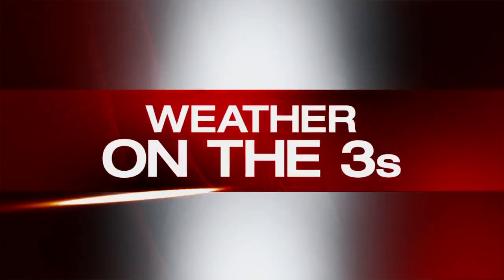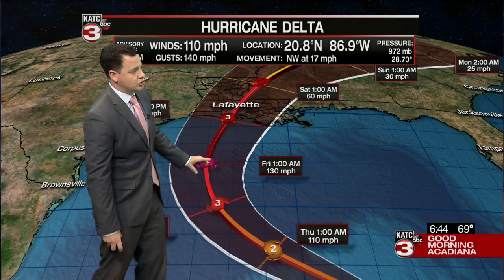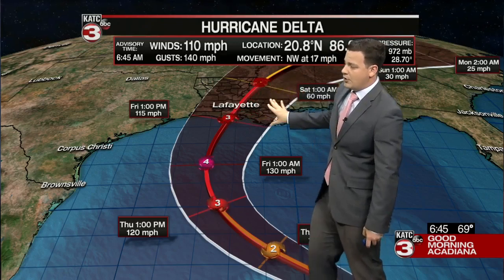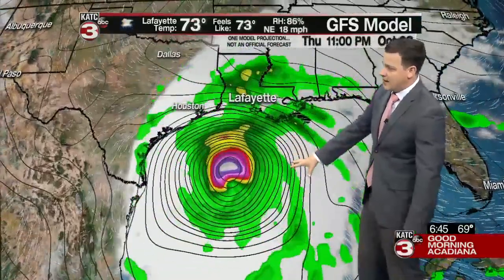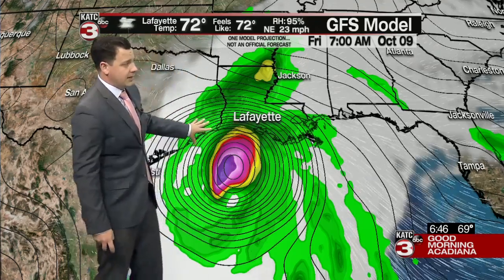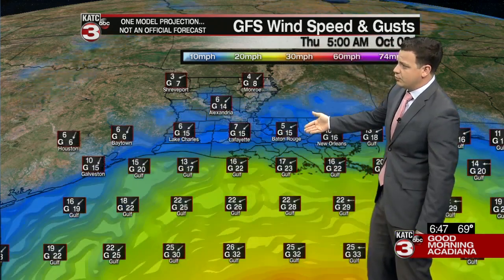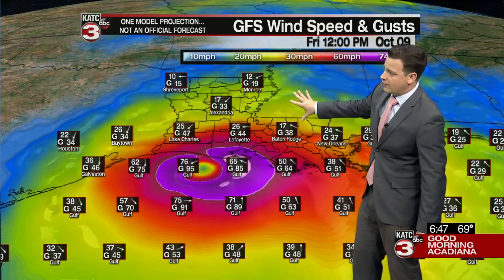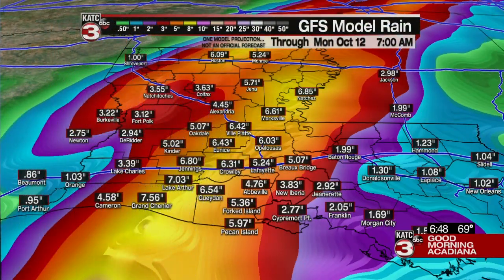Daniel's Wednesday weathercast 10/7/2020